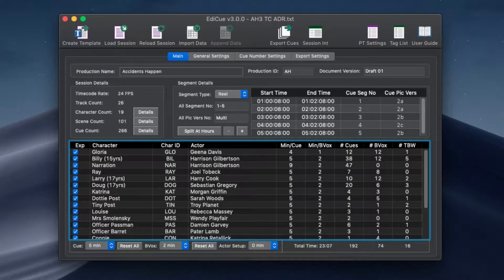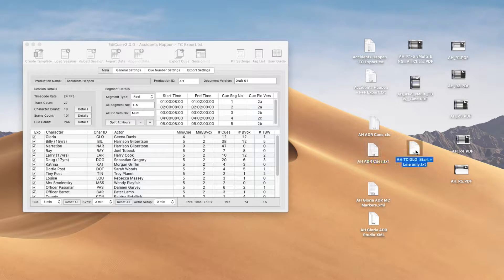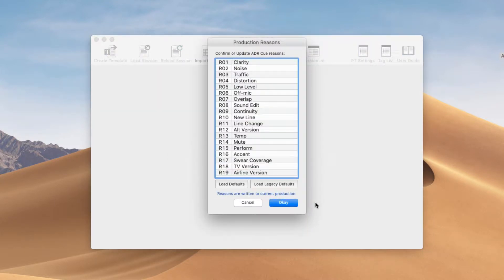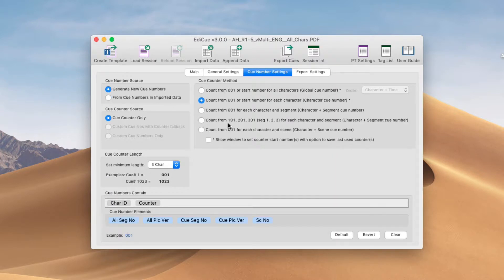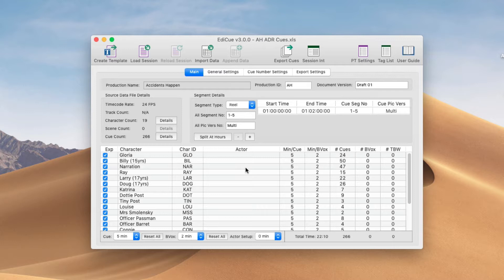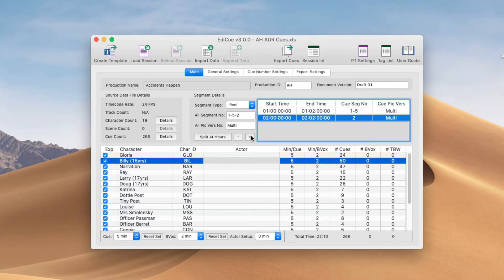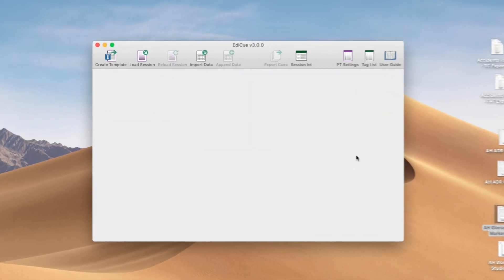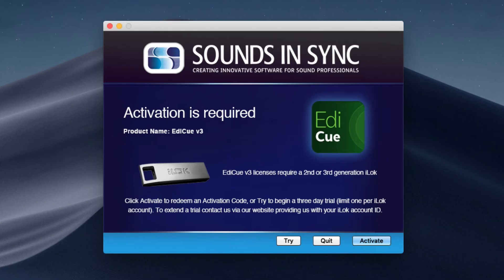EdiCue v3 - Demo Video2 - Loading Cue Data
Mark Franken the developer of EdiCue shows how to load cue data into EdiCue v3 from all the various files that it can load. This is second of four demo videos for the initial release of EdiCue v3.